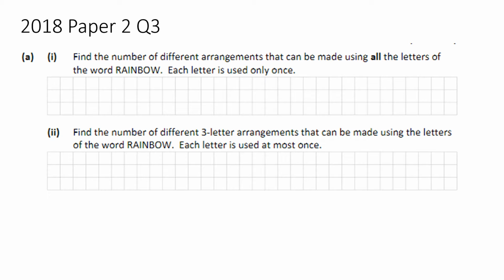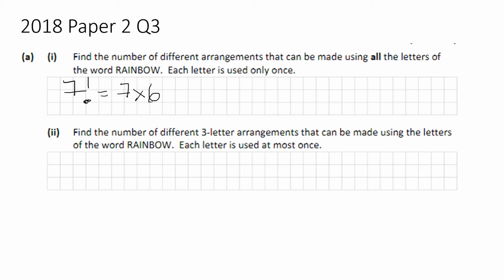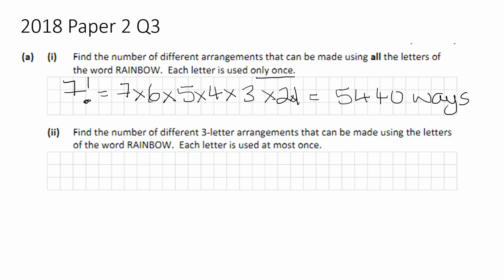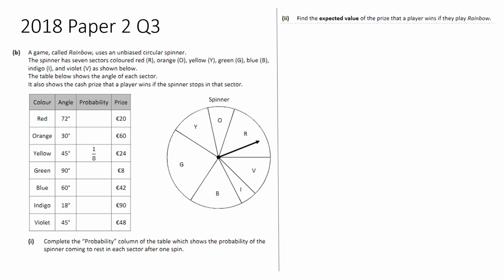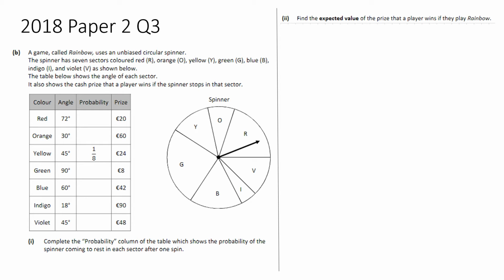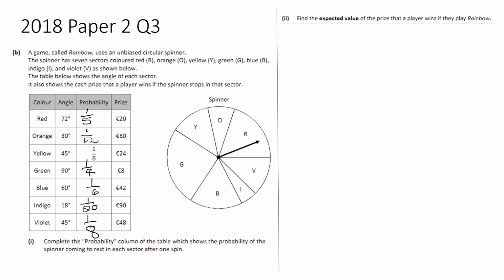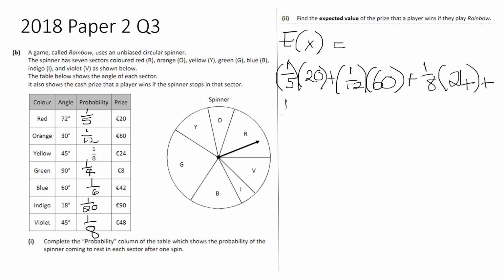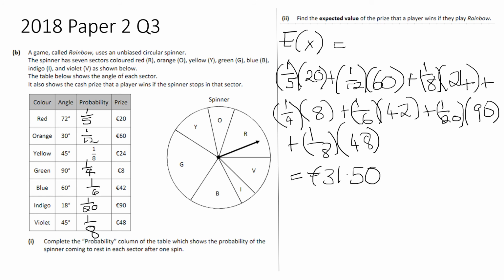2018 Paper 2 Q3 LCOL